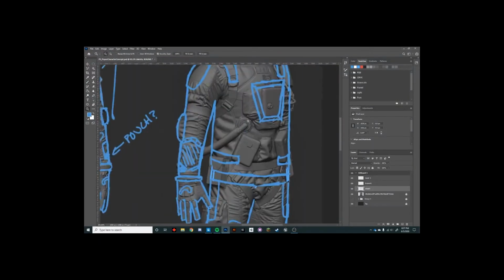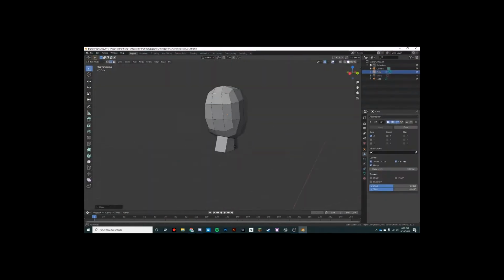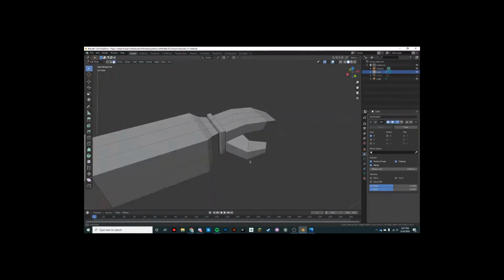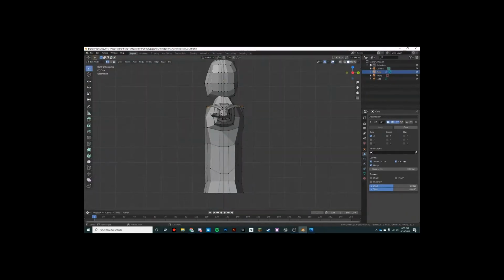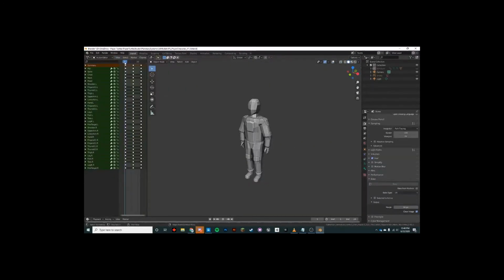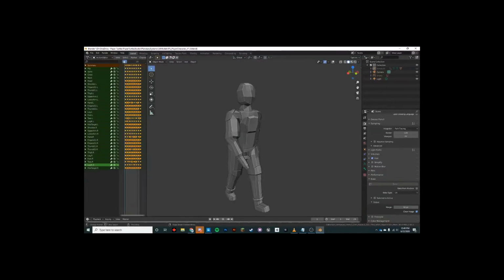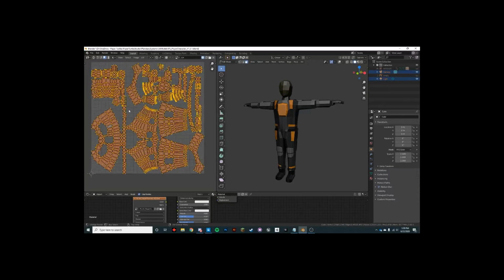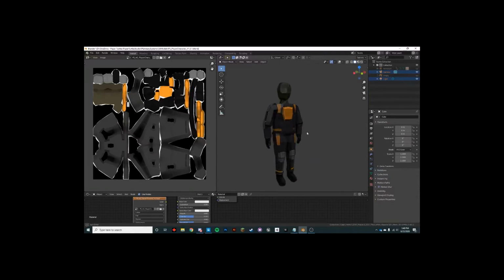Planetary Systems Dev Vlog Ep. 3 | The Player Character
Thanks for taking the time to watch our video.